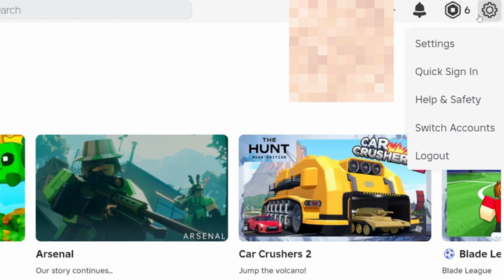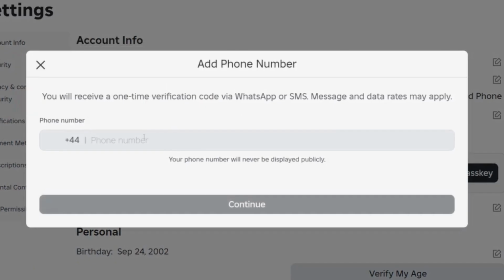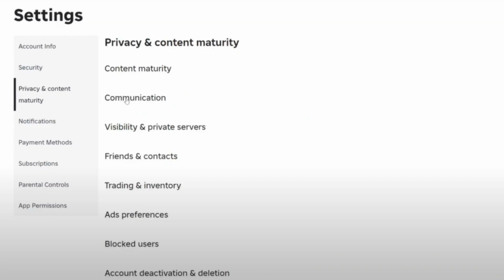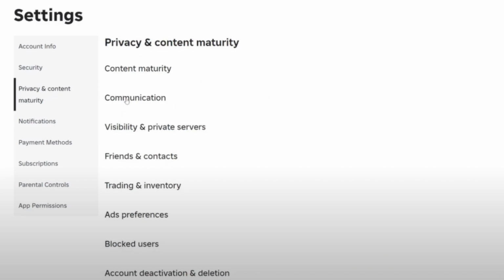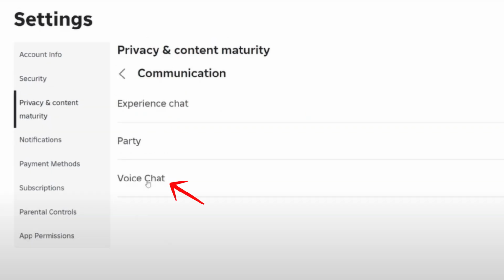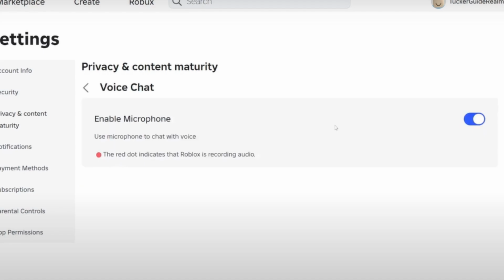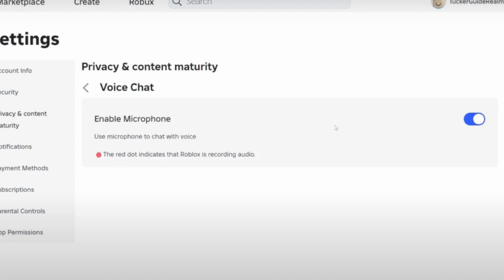How To Get Voice Chat On Roblox PC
🎤 How to get Voice Chat on Roblox PC! 🔊💻 Unlock voice and chat with friends easily! 🕹️🎮